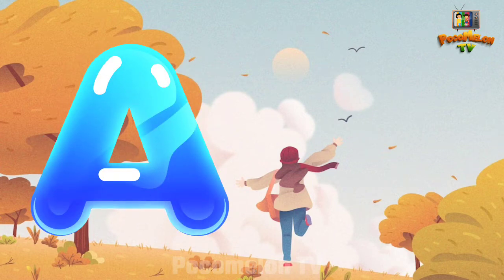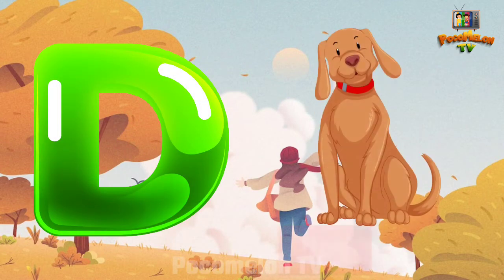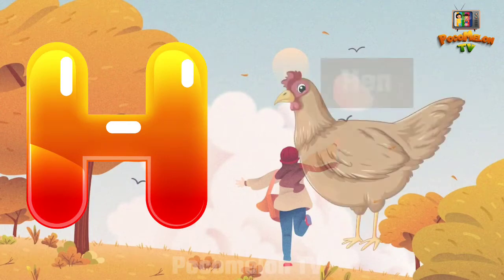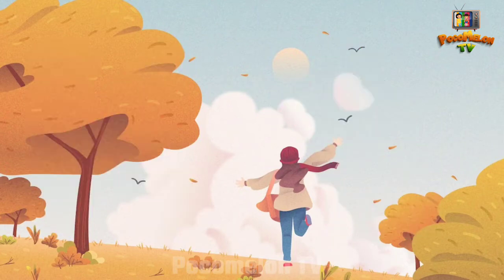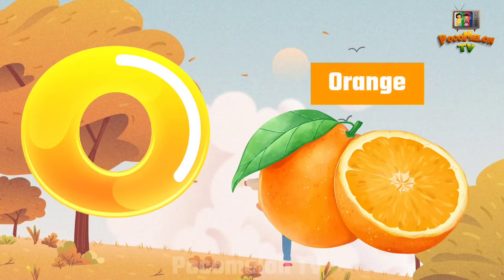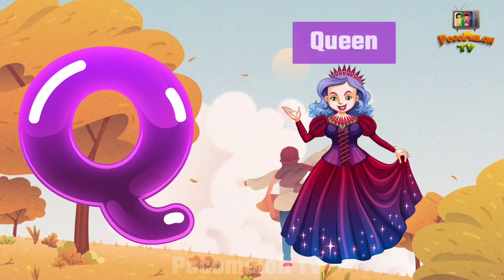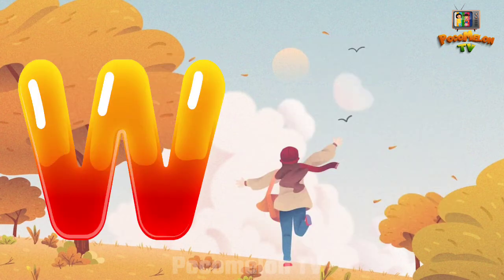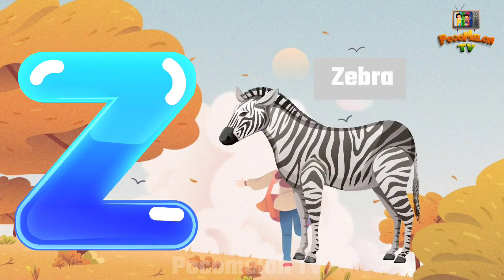A for Apple, B for Ball, Alphabets, छोटे बच्चों की पढ़ाई, kids class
apple chart
A for apple images
apple images
english alphabet
abcd cartoon
alphabet songs
nursery rhymes
a for apple a for ant
english alphabet
a for apple song Words
Vocabulary
abc songs for children Words
Vocabulary words
kids alphabet
alphabet for kids
abcd song
english varnamala
alphabet songs for children
alphabet songs for childrens
abcd
Train
abcd rhymes
abcd alphabet
a for apple c for chota apple
abcd varnamala
a se apple in hindi
abcd varnamala
english varnamala
Cartoon
Cartoon animated video
Animated video
animated character
animated characters
Cartoon animated characters
Cartoon video
Apple with cartoon
Apple cartoon
cartoon gift
Learn children through cartoon animated video
Learn kids
Learn kids through cartoon
Learn kids animated video
Kids animated video